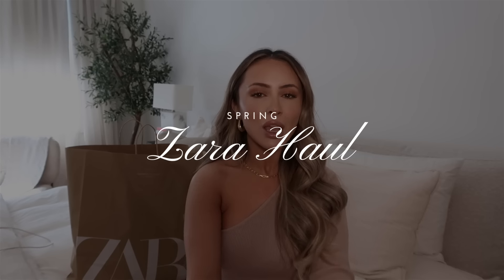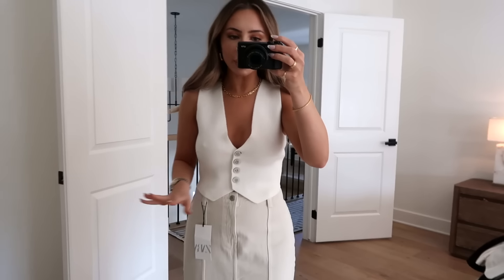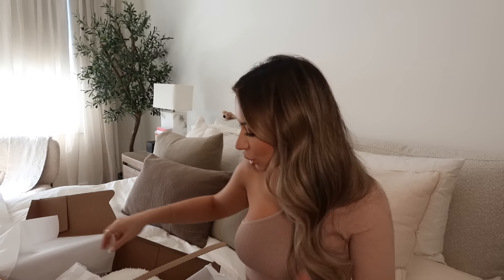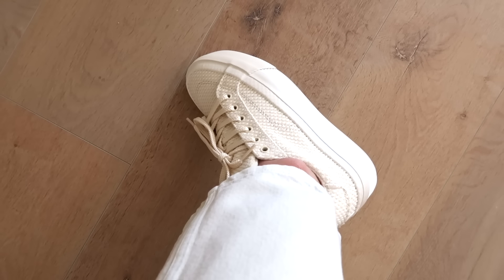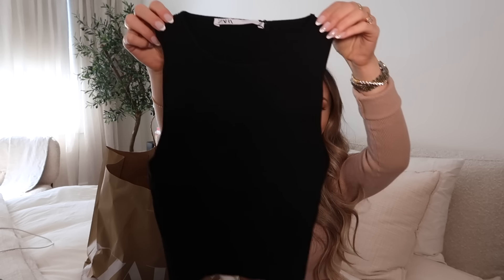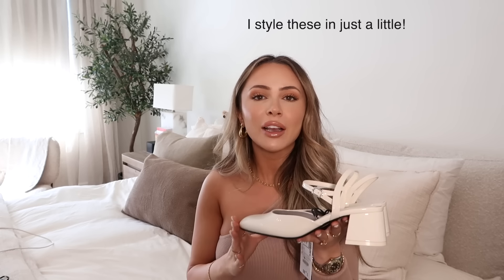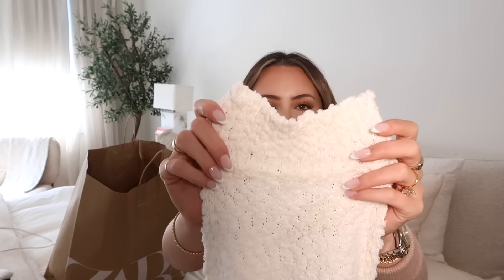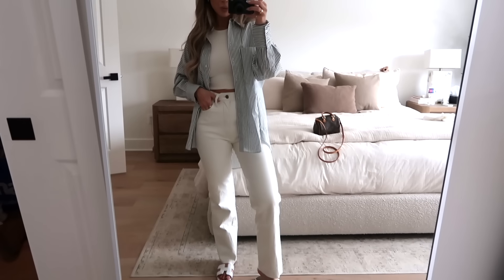HUGE ZARA SPRING HAUL!!! 🌷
Hi!! I picked up a few things from Zara for the Spring!! Enjoy xo

ITEMS MENTIONED

Skirt with slit REF. 8197/003

Polka Dot Dress - REF. 2877/763